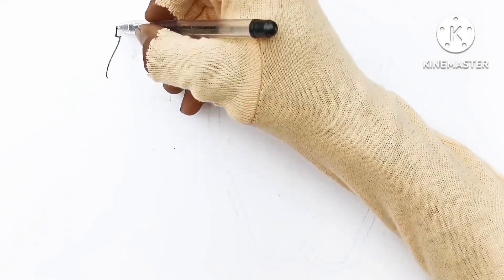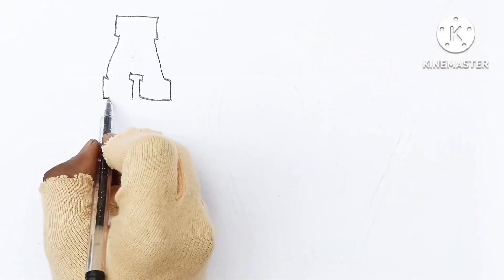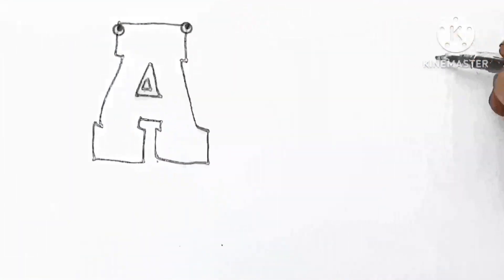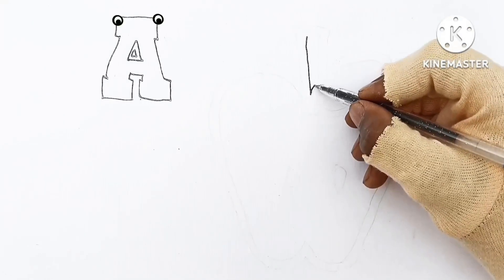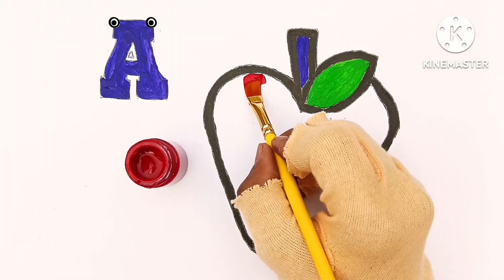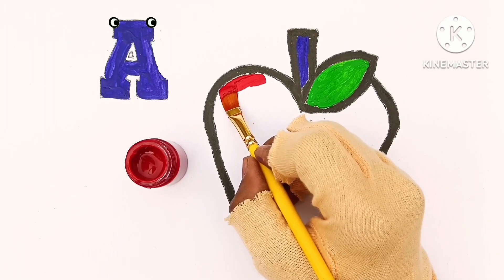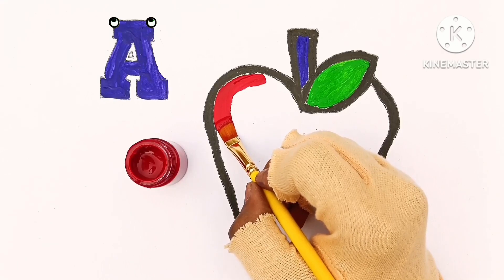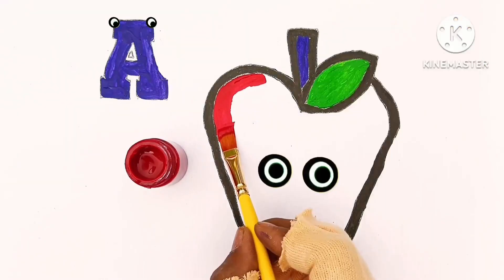A for Apple drawing,colouring,painting & toddlers| only for kids| kids abcd| #1 @Mono's drawings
My channel is made only for children. I make educational videos for children
abcd
abcd drawing
a for Apple drawing
b for ball drawing
c for cat drawing
Nature drawing
house drawing
kids drawing
alphabets drawing
123 drawing
animal's drawing
In short, our channel is dedicated to making videos for children||